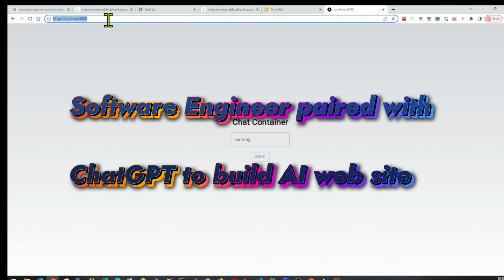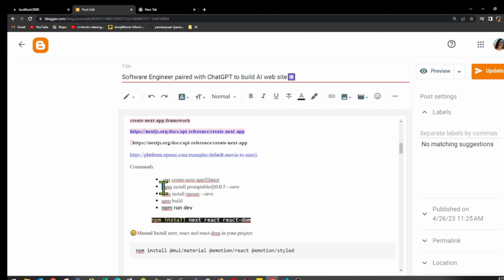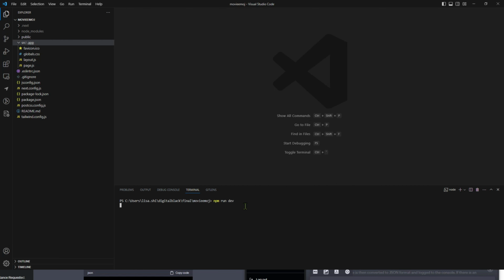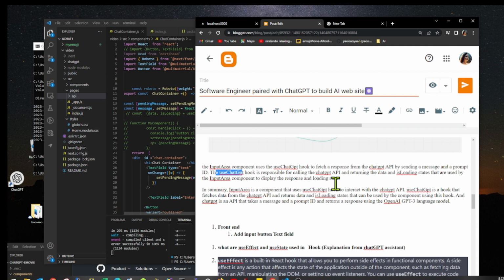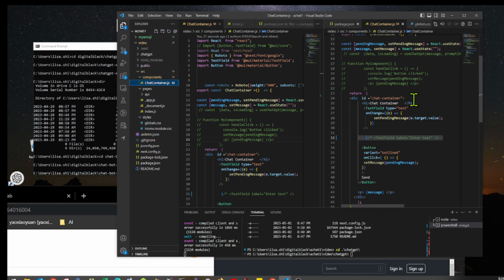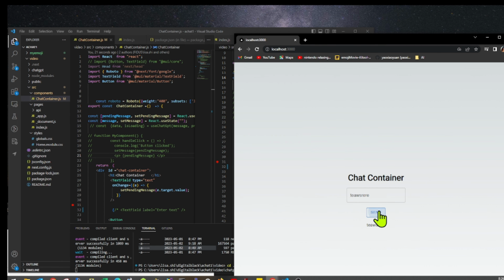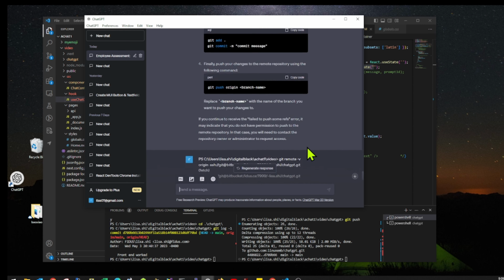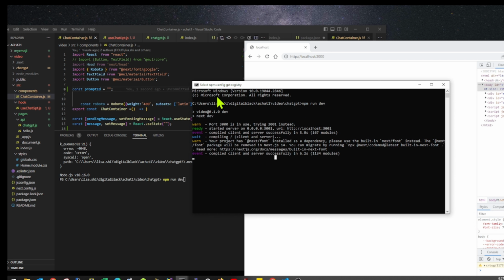Software Engineer Challenge Chat GPT to build AI web Chat Bot English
promtable.ai Promptable ---A simple, lightweight, and flexible library for building prompt engineering pipelines in Typescript/Javascript.

examples

git hub  movie to emoji